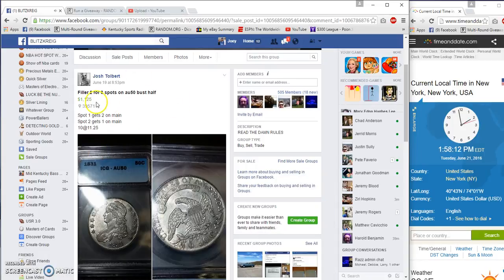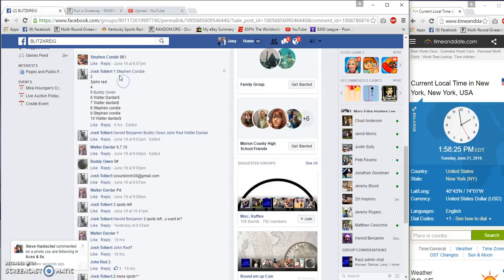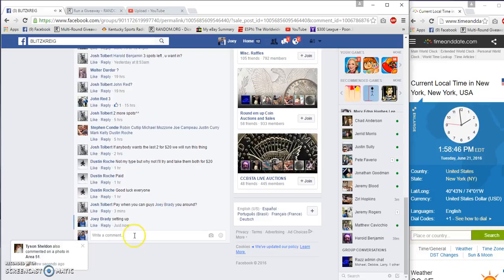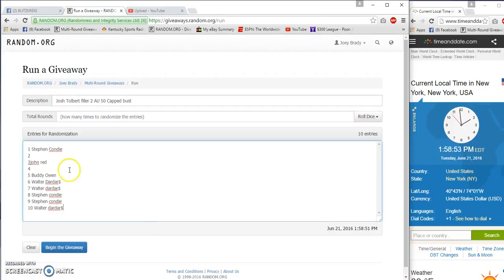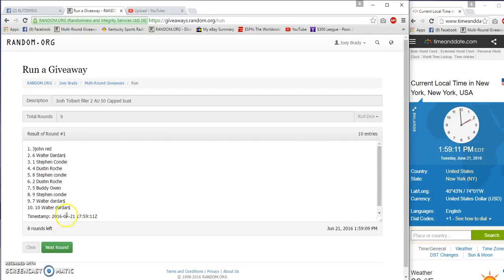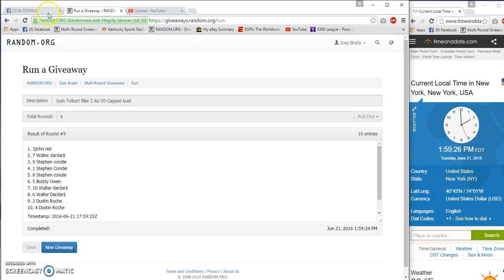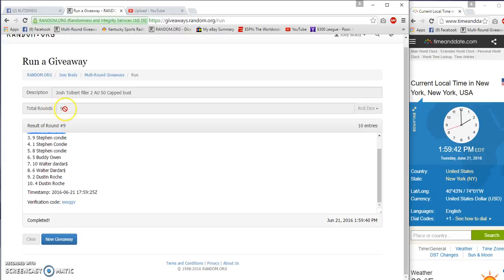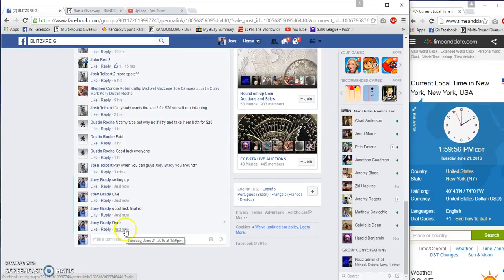Josh Tolberts filler 2 1831 AU50 Capped Bust